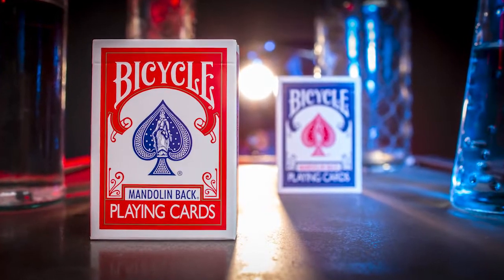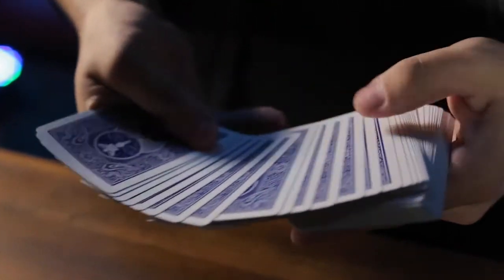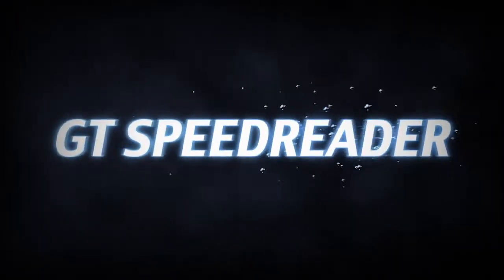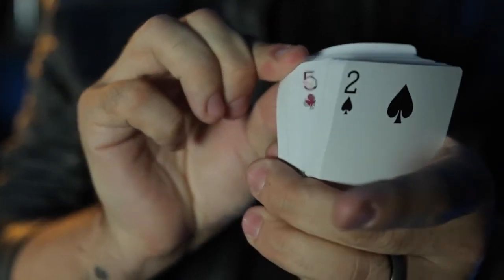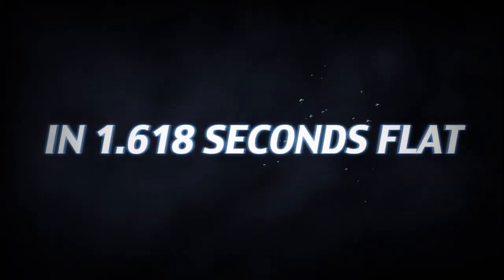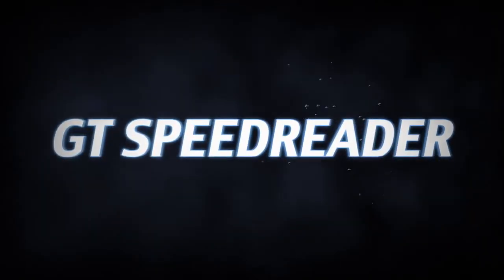GT Speedreader Marked Deck Standard Version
Immediately identify ANY card WITHOUT seeing its face.
Imagine having a BICYCLE deck with the EASE and READABILITY of a marked deck... for less than $15.

Introducing the GT Speedreader Marked Deck Standard Version (BICYCLE 809 Mandolin).
Available in red and blue.

Includes online version of The Trick That Can't Be Explained from the GT Speedreader DVD by Kozmomagic absolutely FREE.

The GT Speedreader Standard is very EASY TO READ...yet SPECATATOR SECURE.

Very easy to read, yet not screamingly obvious when in view.
Intuitive marking system on a BICYCLE backed card.
Read it INSTANTLY, right out of the box.

The GT Speedreader Standard marking system is 100% UNDETECTABLE by the spectator when the deck is spread, because the marks are CONSEALED.
Design best suited for right hand performers.

These marked cards are even undiscovered by people "in the know" about marked decks.

Based on concepts from Ted Lesley, EVERY ASPECT of these cards were thoughtfully designed for working magicians AND how spectators examine cards.
Even includes a poker hand guide card as a subtle convincer to your spectators as you open a new deck -- that they are everyday cards.

In fact, your favorite magician is probably using them and you don't even know it!
100% undetectable by the spectators when spread
NO strange symbols or codes
NO cheat sheets
NO special counts or stacks required
NO special equipment needed
Manufactured by US Playing Card Company with 809 BICYCLE Mandolin Backs
Includes marking instruction card
Includes a marked double backer AND Jokers
Additional routines and instruction available separately
Professionals love the GT Speedreader Standard for the dealers grip, an overhand grip, and when riffling for a spectator peek.

Join the list of elite magicians who are already using them.

REASONABLY PRICED.
EASY TO USE. INTUITIVE. SPECTATOR SECURE.